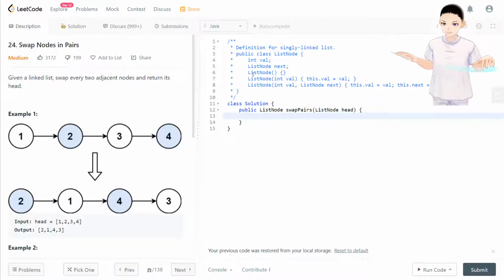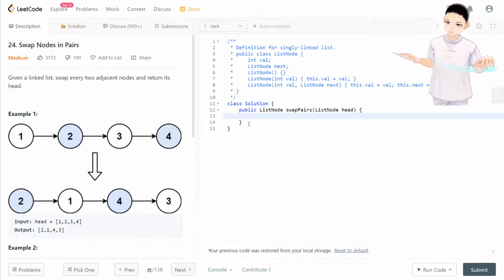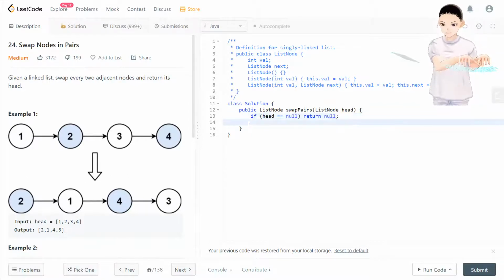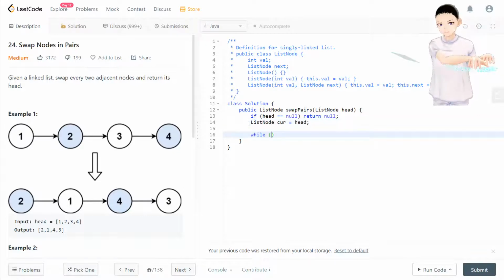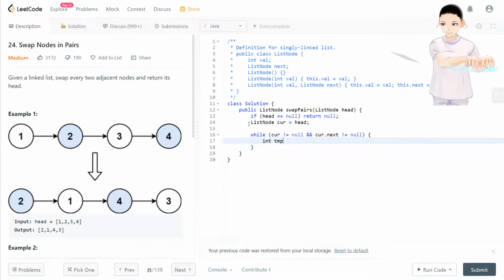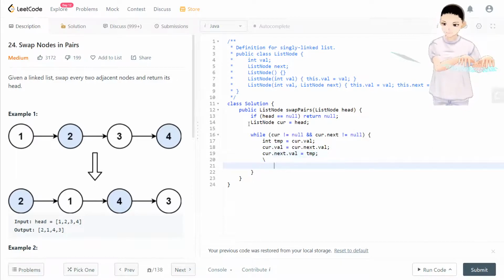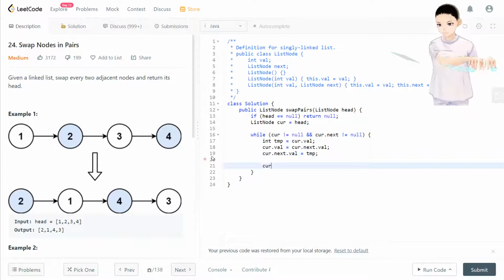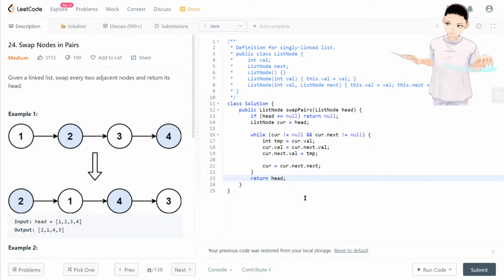Leetcode 24 - Swap Nodes in Pairs (JAVA, Solution Explain!)